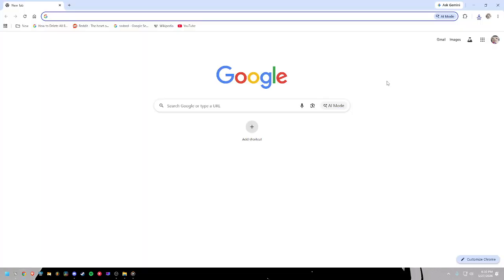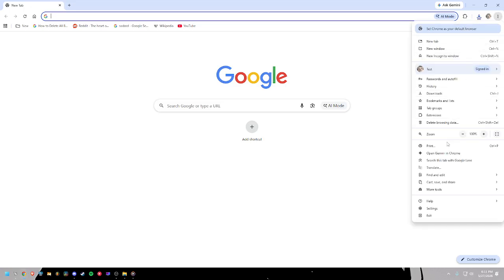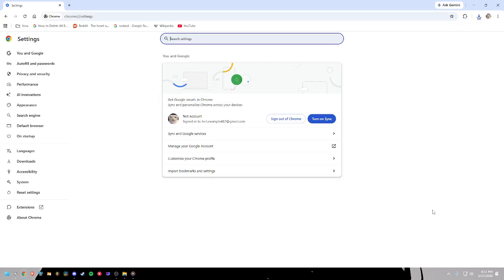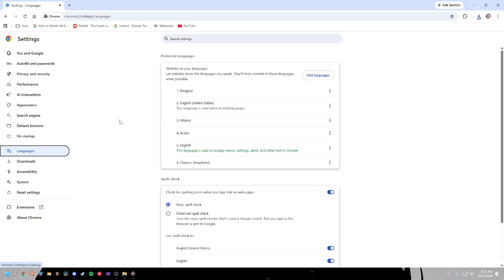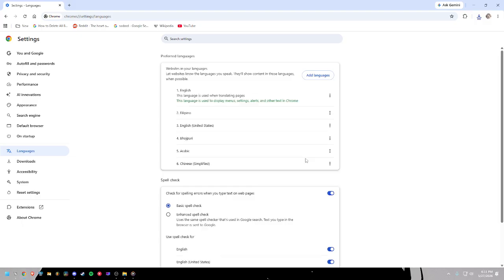How to Change Language in Google Chrome [2026 Guide]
Learn how to change language in Google Chrome so menus, settings, and pages display in the language you want. This quick guide walks you through Chrome language settings on Windows and Mac, including setting a default language and managing multiple languages.

-Google Drive
-Google Meets
-Google Sheets
-Google Chrome
-Google Forms
-Google Gmail